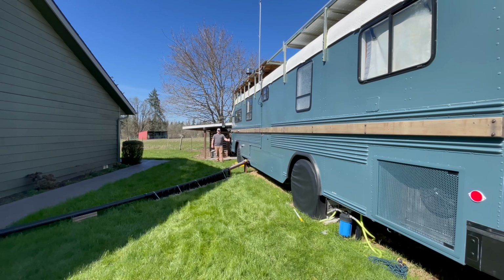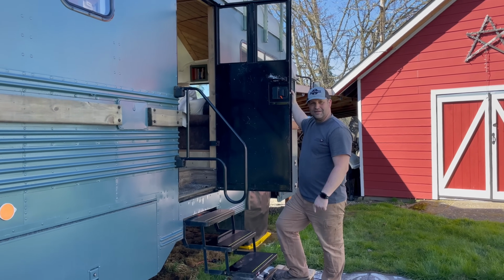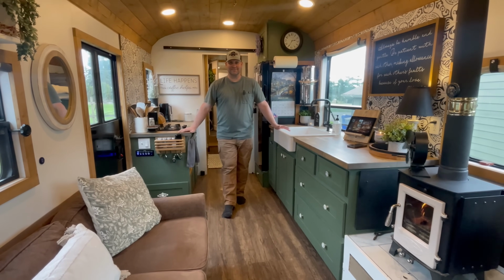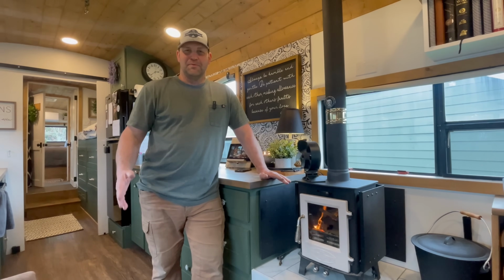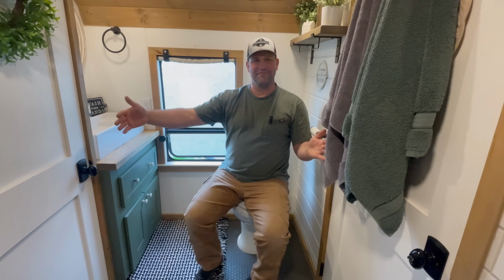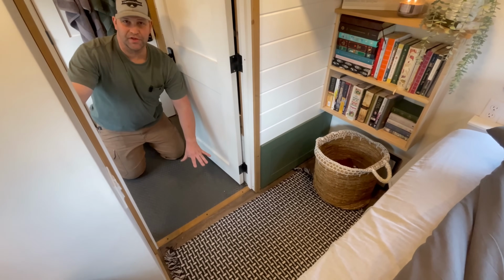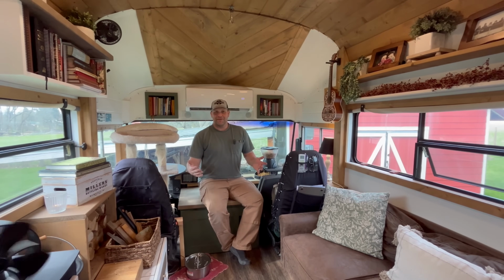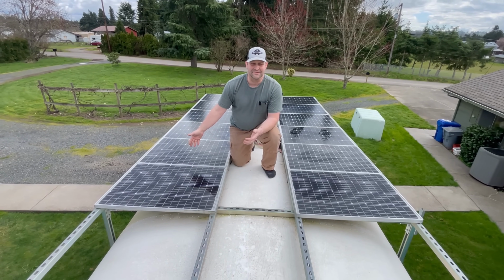Full Skoolie Tour - The Bus is Finished!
The long awaited Skoolie tour. During the pandemic we quickly saw that we might have to move into our Skoolie full-time, and sure enough, we did. We have been living in our bus full-time for almost two years now and we are loving it. The push to get it done unfortunately meant that filming and editing had to be put off. So we are deeply sorry for leaving you hanging on the progress for so long. We hope you enjoy the finished product.

We have set out on a new adventure building an off grid homestead in North Idaho. You can follow our journey on our new channel A Thousand Generations Homestead.